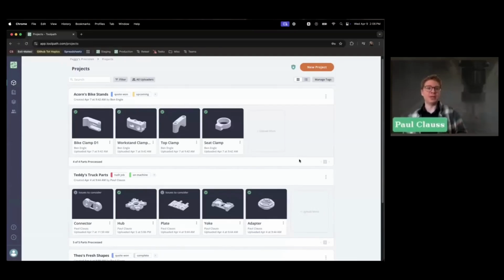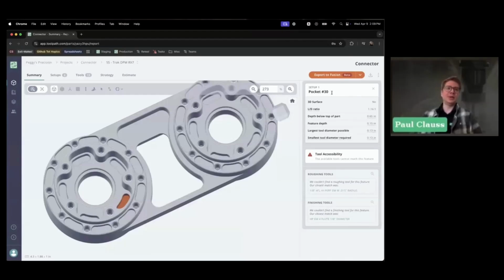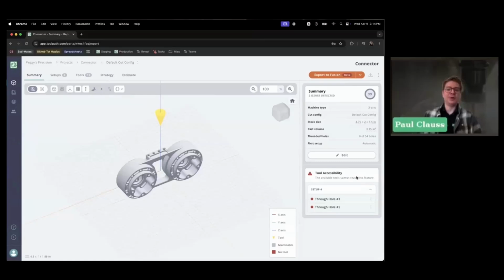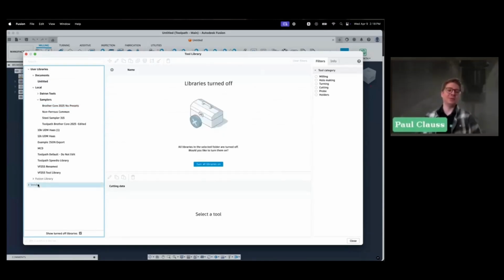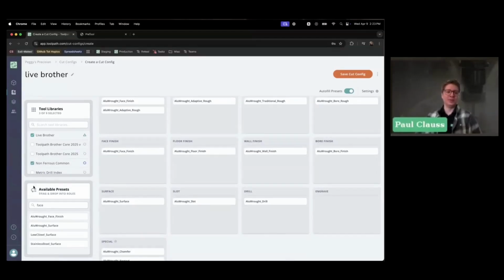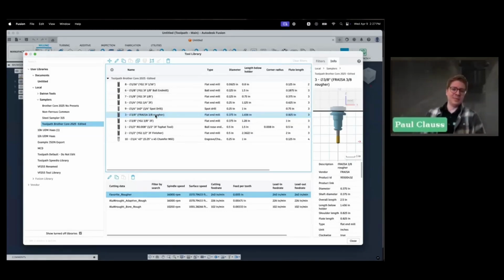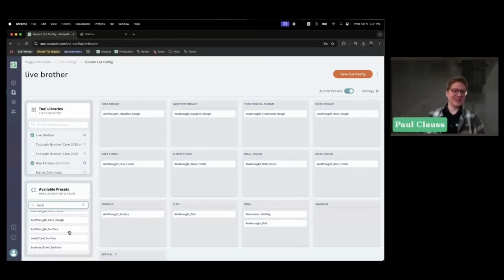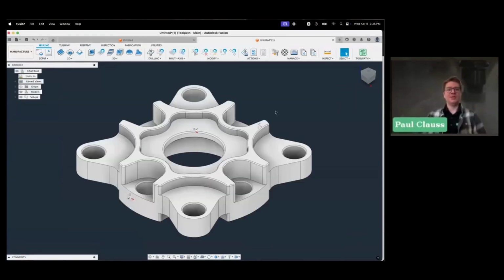Getting Started with Toolpath | Live Webinar Replay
This isn’t just another demo. It’s a real look into the future of CNC.